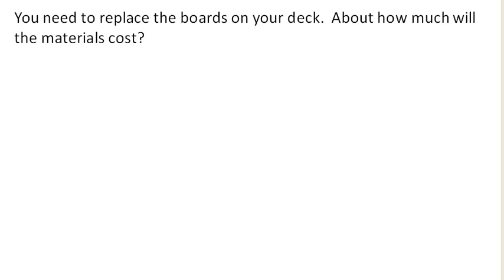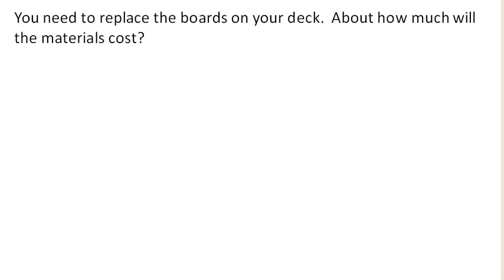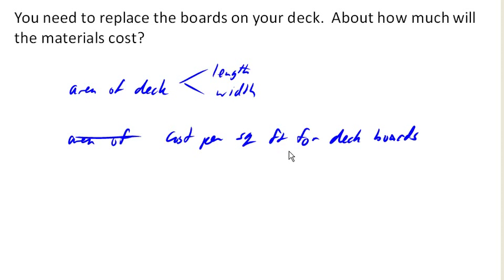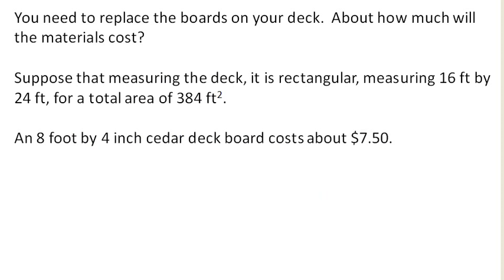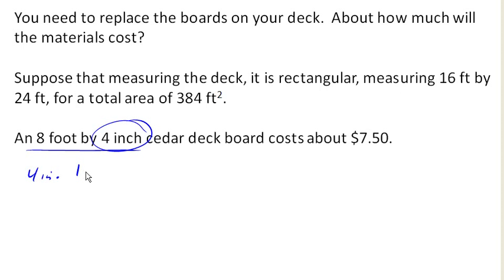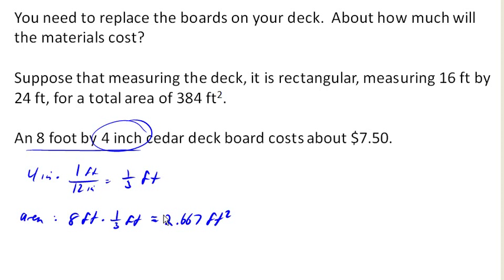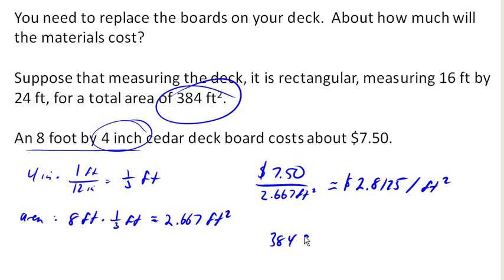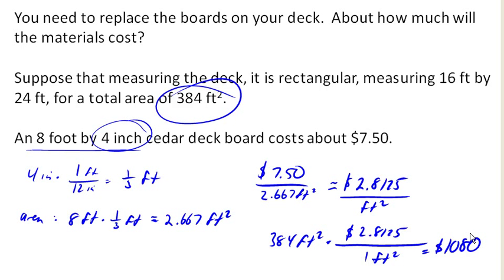Estimating the cost of a deck